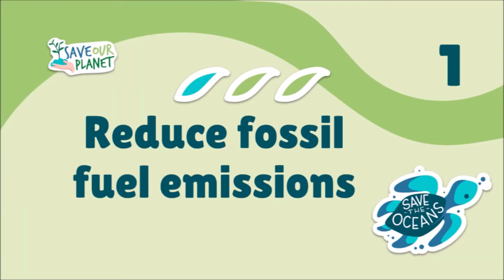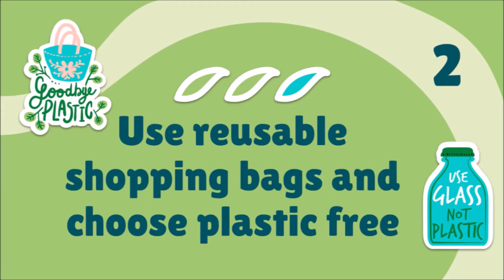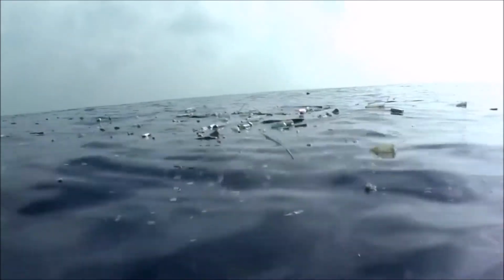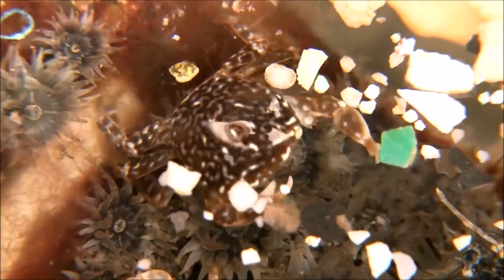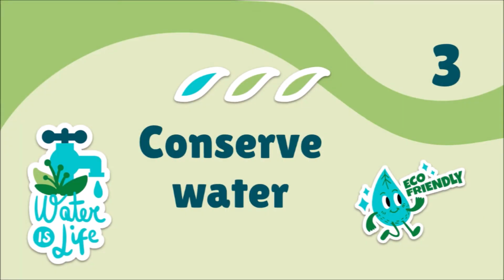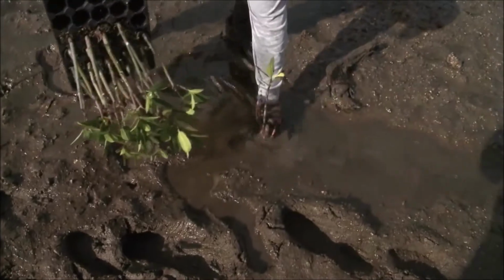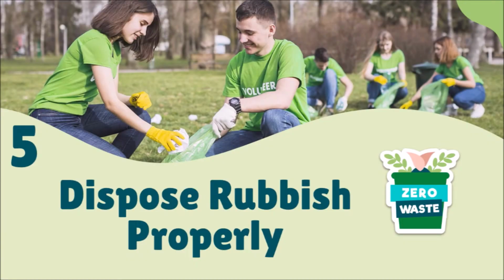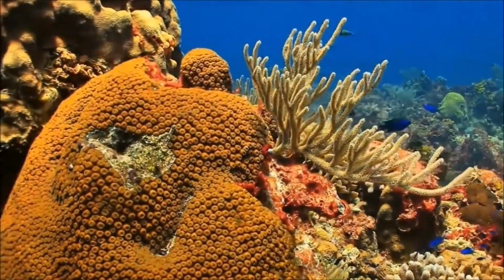SAVING THE OCEAN (ASQ10403_SITI NUR ANNISA BINTI ZAINAL_049940)